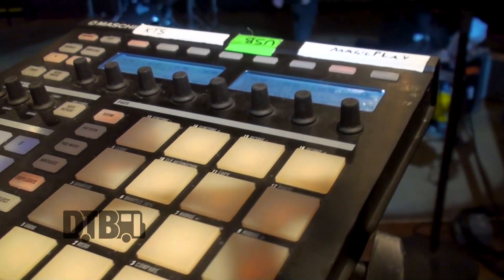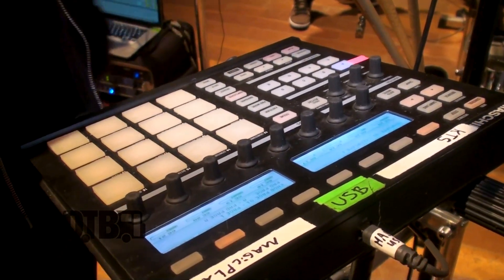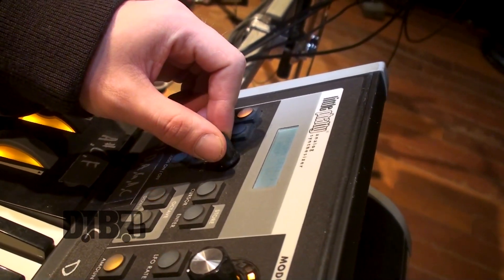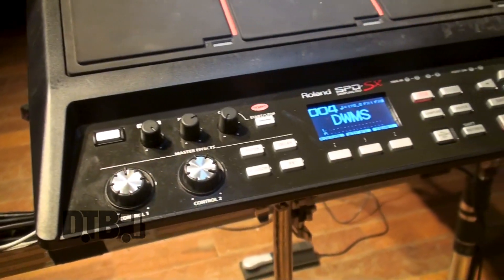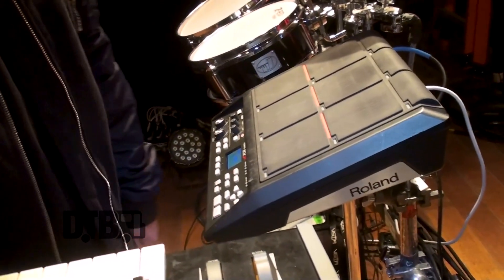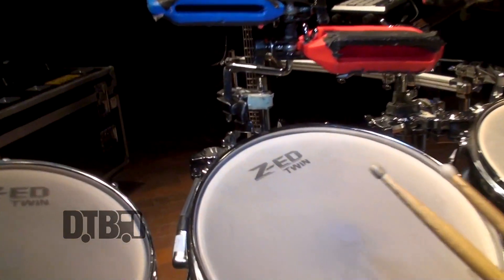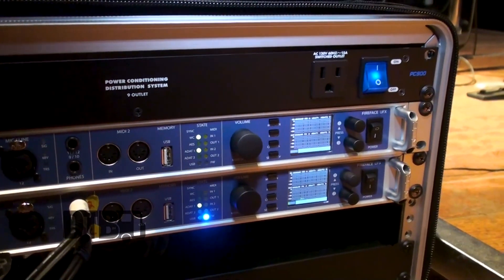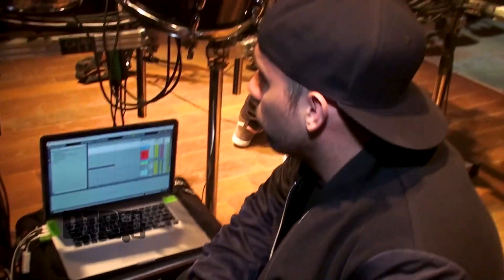The Knocks' B-Roc - GEAR MASTERS (Revisited) Ep. 80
On this episode of DTB’s “Gear Masters (Revisited)”, B-Roc, of the electronic music duo, The Knocks, shows off the gear that he uses onstage. The Knocks are currently supporting their covers EP with Foster The People, "Melody & Silence".

Information about this video:
Film Date - January 23, 2016
Location - Lincoln Hall in Chicago, IL